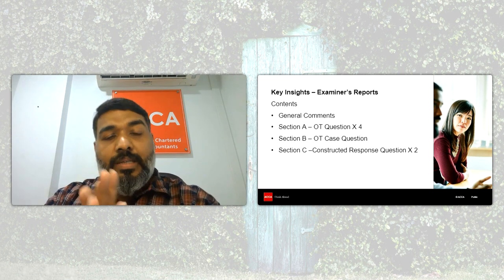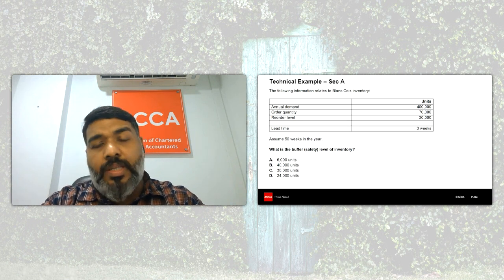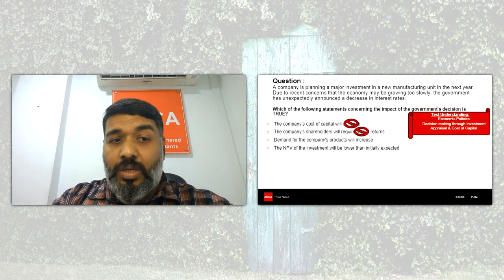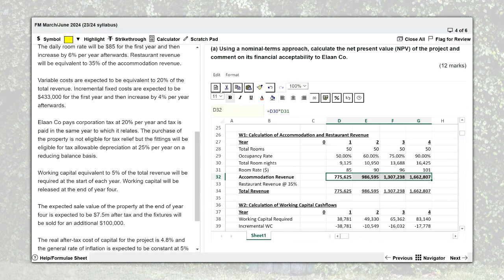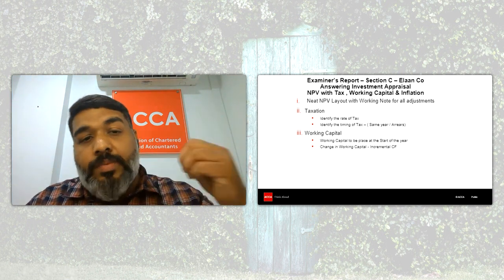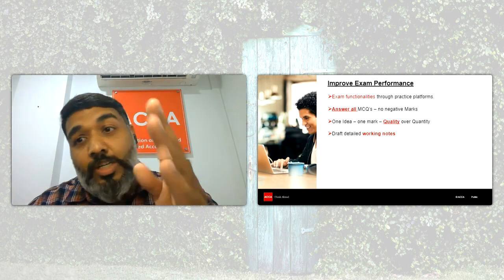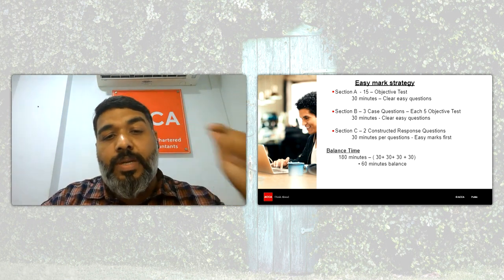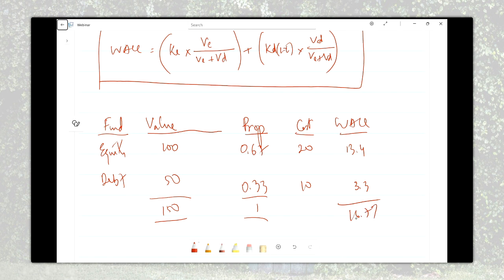Sep 24 FM InFocus: Examiner's Report unlocked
Watch the webinar by Rashaad Hussain to support you with your September 2024 exams

00:00:00 Introduction
00:03:57 Agenda
00:06:30 Key insights from examiner’s report
00:14:50 Technical examples from previous exams
00:36:00 Practical advice for tackling September exams
00:40:15 Strategies to avoid common pitfalls and improve exam performance
00:50:30 Q&A session
00:59:25 Closing